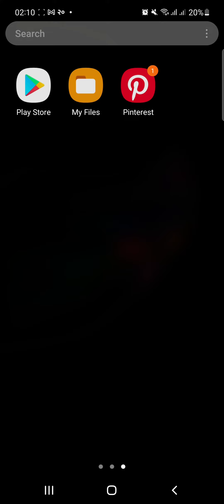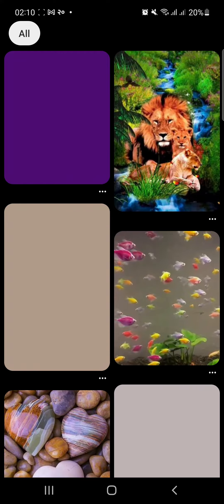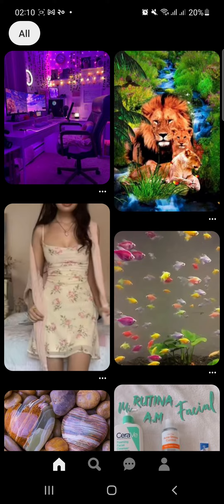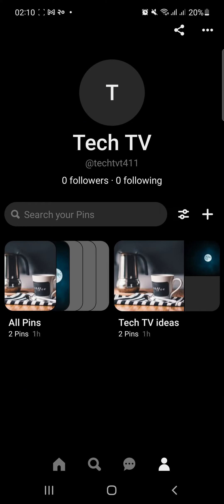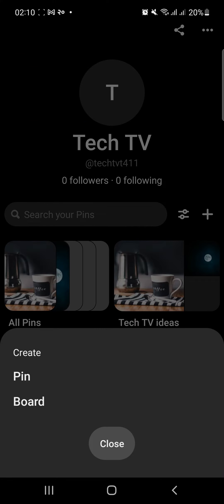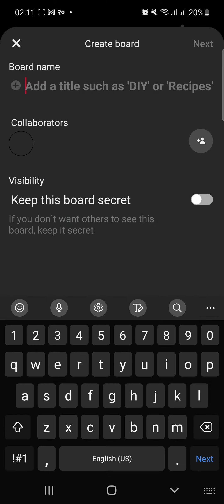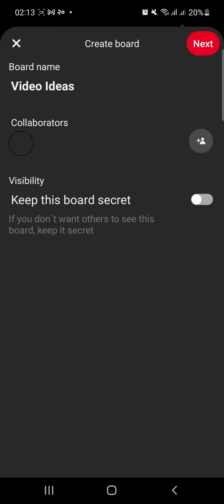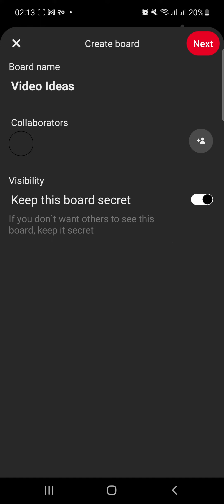How To Create A Board on Pinterest | Pinterest Tutorial (202)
In this video, I am going to guide you to create a board on Pinterest.

Pinterest is a virtual image sharing and visual discovery service. On Pinterest, you can find inspiration and ideas via images, gifs, short videos, and much more. You can also share your concepts and create inspirational boards on your account.

To create a board on Pinterest, you must go to your profile. Then, tap the add icon to create the board. Add the name of the board, and even add your friends. Also, choose to keep your board a secret from public view. For the final step, select the pins for your board.

Down below are the steps to Create a Board on Pinterest:

STEP 1: Open Pinterest
STEP 2: Tap the profile icon
STEP 3: Tap the add icon
STEP 4: Tap Board
STEP 5: Add a name to the board
STEP 6: Add Friends (To make it a group board)
STEP 7: Toggle on the switch to keep your board a secret
STEP 8: Tap Next
STEP 9: Add pins to your board
STEP 10: Tap Done

CHAPTERS
0:00 - Intro
0:23 - How to create a board on Pinterest
1:27 - Outro

Hey EveryOne!